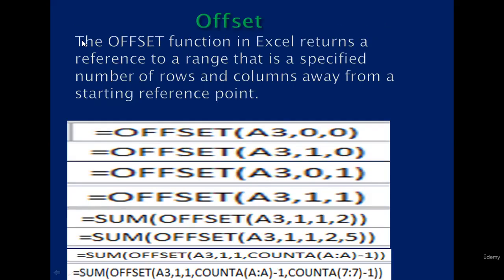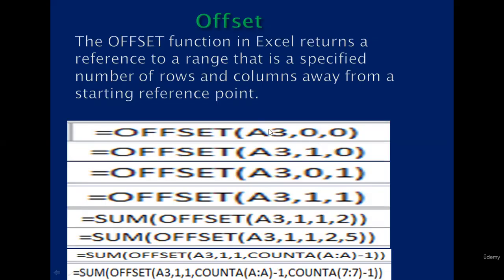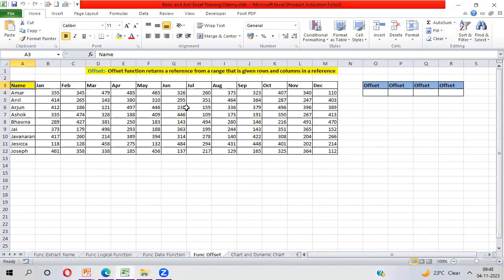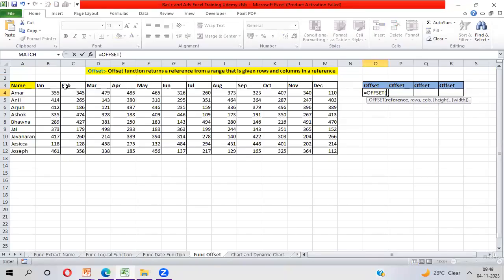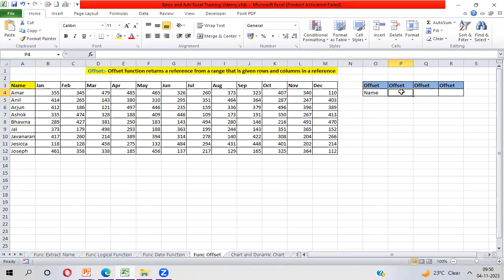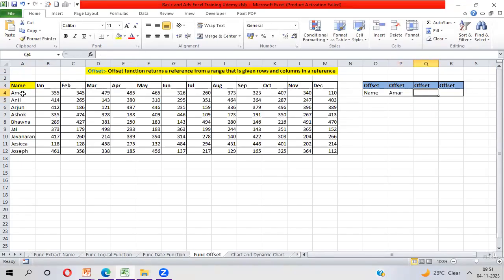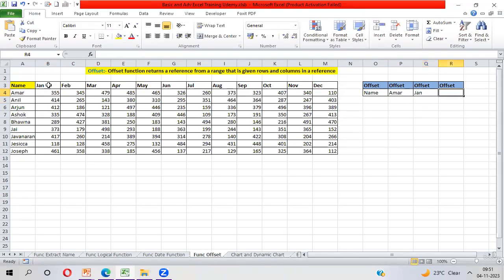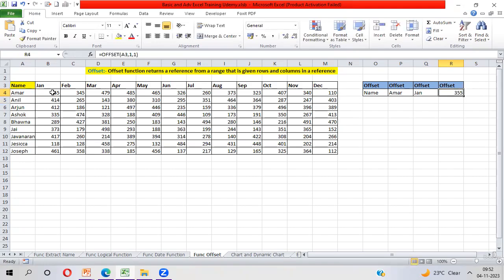Basic Offset Function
Basic OFFSET Function in Excel

The OFFSET function returns a reference to a cell or range that is a specified number of rows and columns away from a starting cell